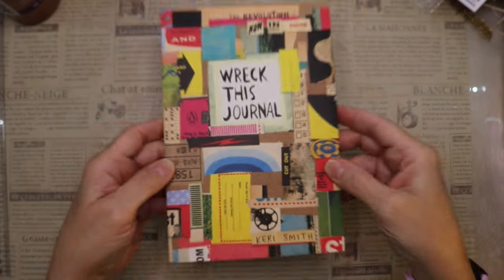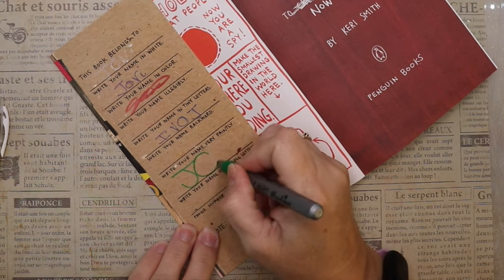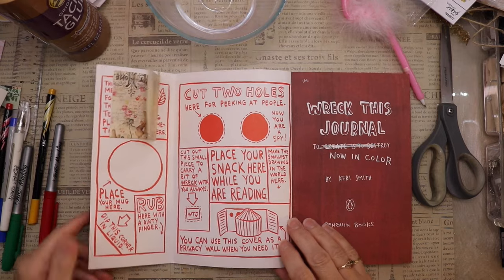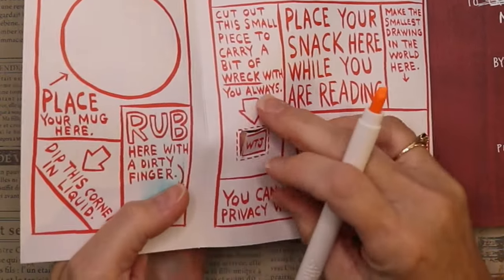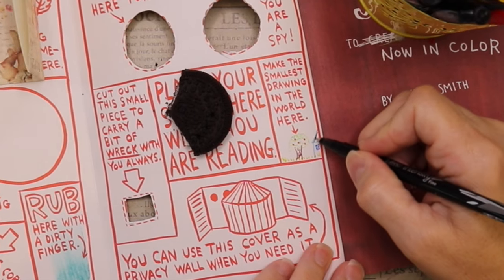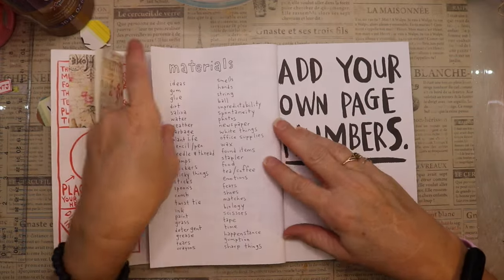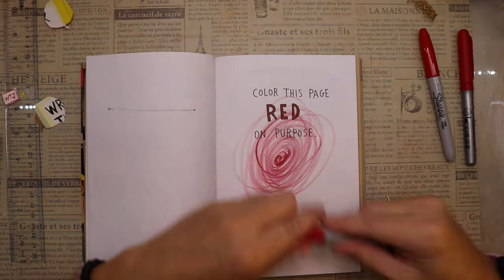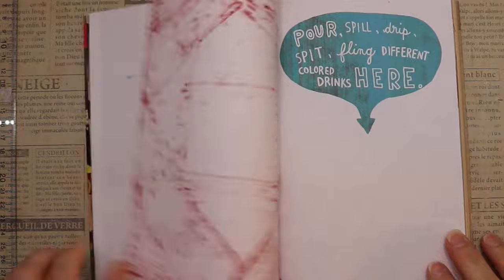Wreck This Journal in Color by Keri Smith 1 Cracking the Spine!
Hi Friends! I am in the mood to play...so let's wreck this journal!!! This is my first Wreck This Journal and I am looking forward to having fun and diving in. Today, amongst other things I will be Cracking the Spine! Apparently that is a bit difficult for some folks.
💛If you would like to Wreck along with me here are some links to the journal on Amazon (that is where I got mine)
Wreck this Journal in Color
Wreck this Journal Expanded Edition
Wreck this Journal Duct Tape Edition

Thank you @Solaeandcraft and @JustJournalingwithPossumPatty for inspiring me to take this journey 🥰

Wreck This Journal

Amazon Grabie Subscription Box
Amazon Grabie Complete Scrapbooking Kit
Amazon Other Grabie Craft Supplies